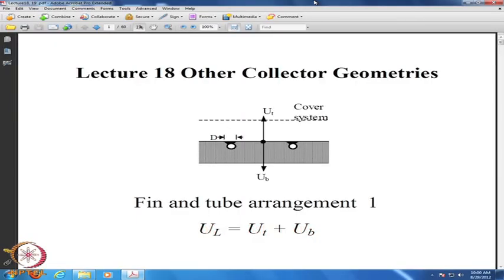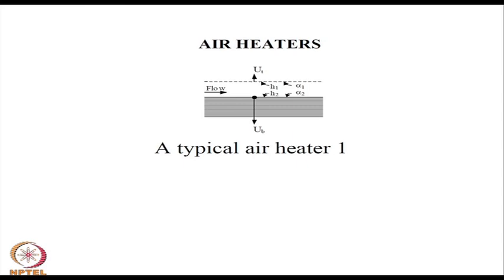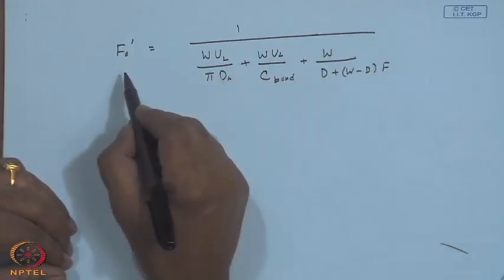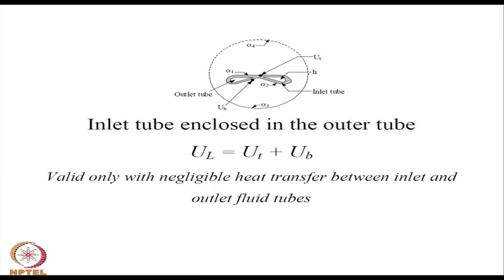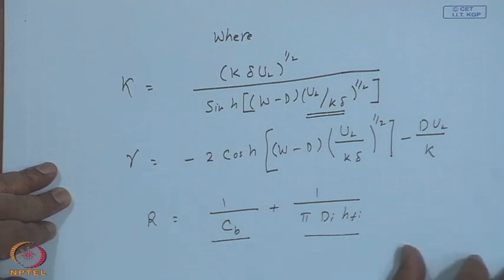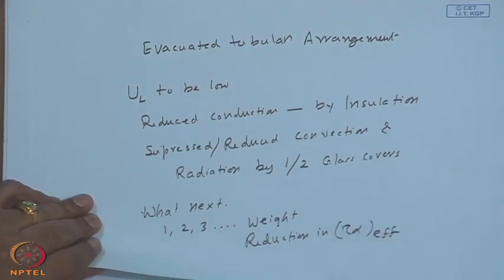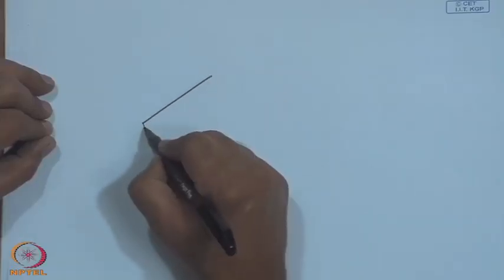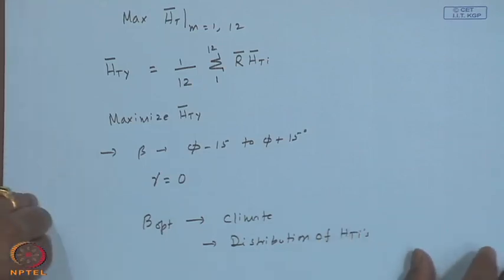Mod-17 Lec-18 Other Collector Geometries